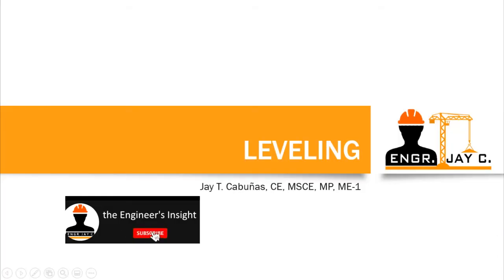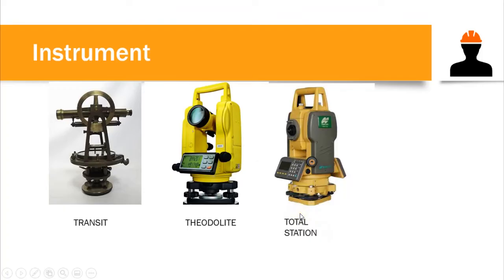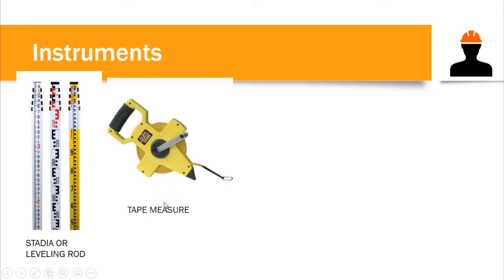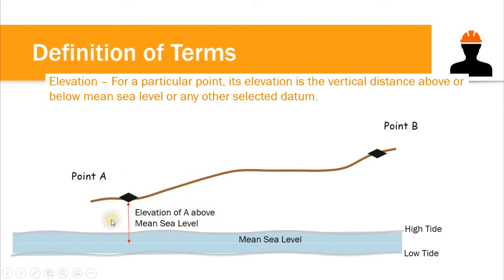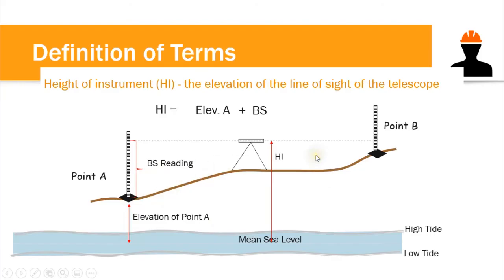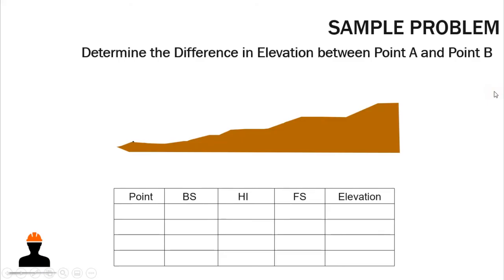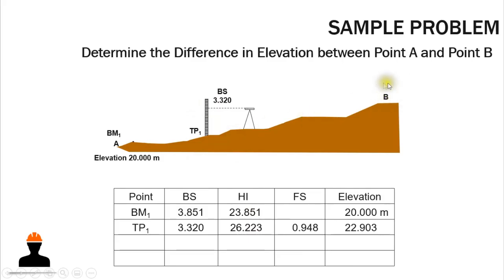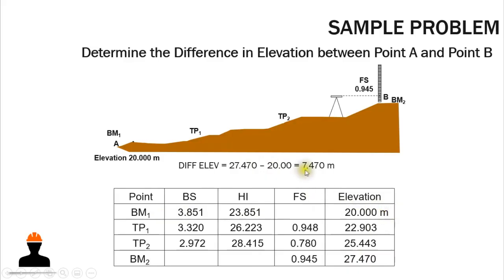Surveying | Differential Leveling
Learn to determine difference in ground elevations